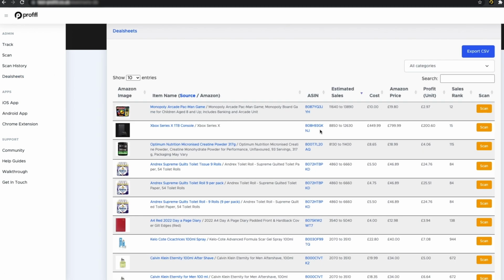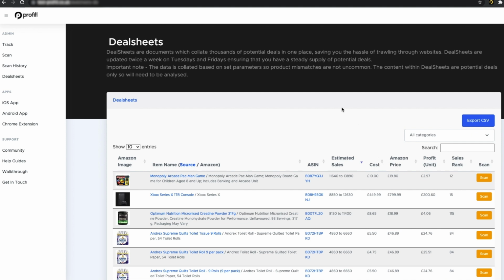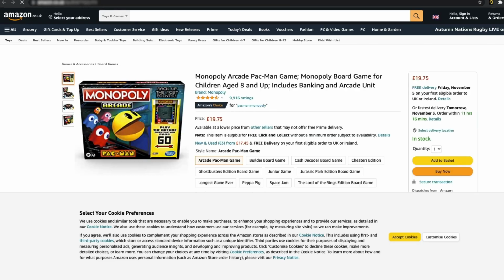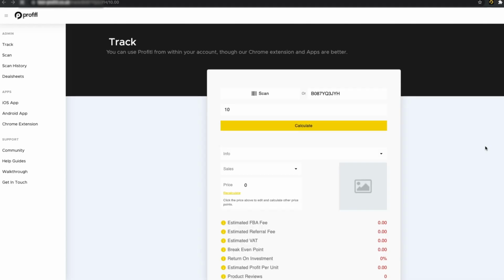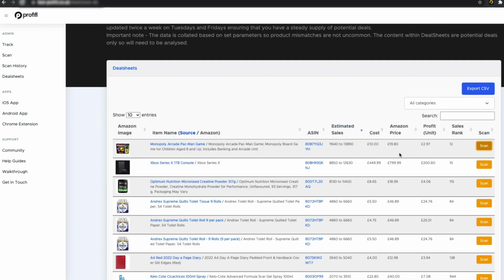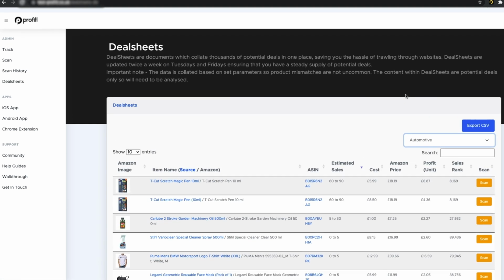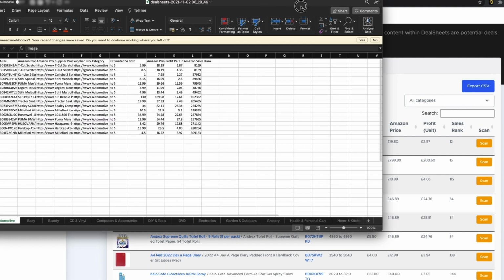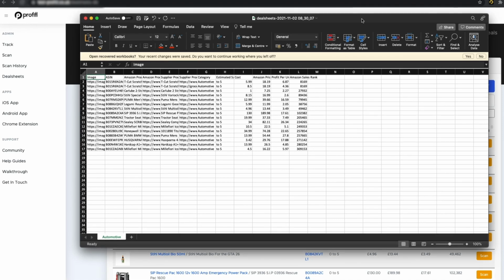Digital DealFinder Walk Through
DealFinder has now gone digital (Previously DealSheets). The DealFinder data will now be available within your Profitl accounts allowing deal analysing to be more streamlined with even more data than before, including:

Product image
Estimated sales
Profit per unit
As well as all this there is a button which will allow you to scan the product using Profitl which will automatically enter both the price and ASIN.